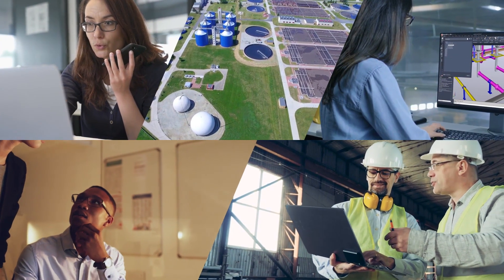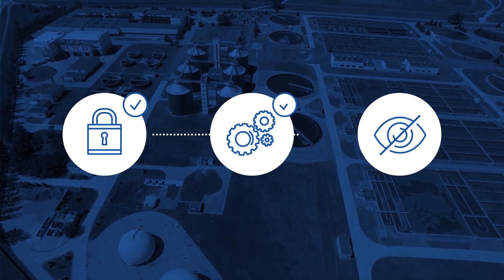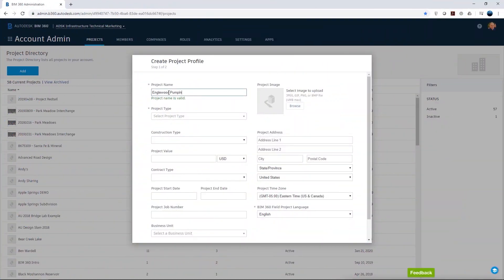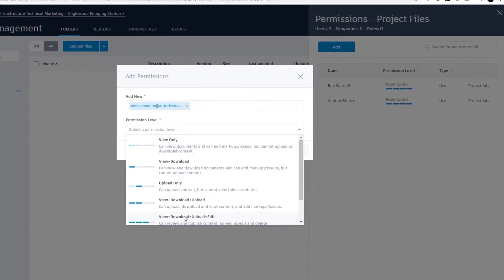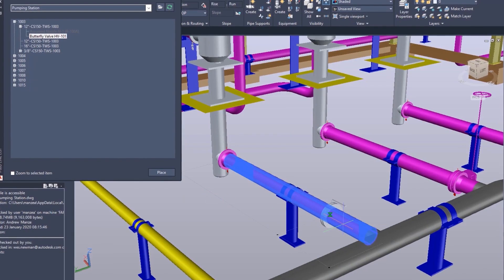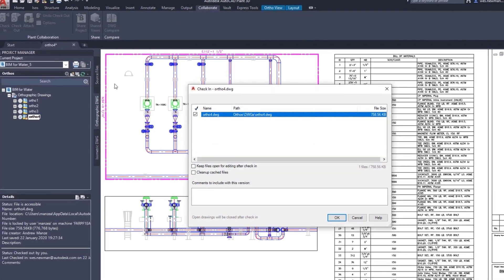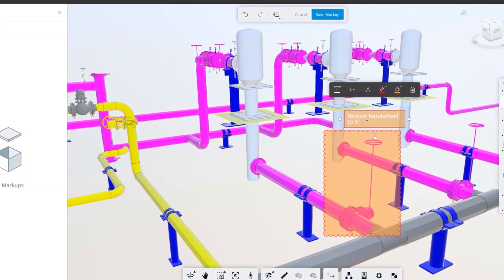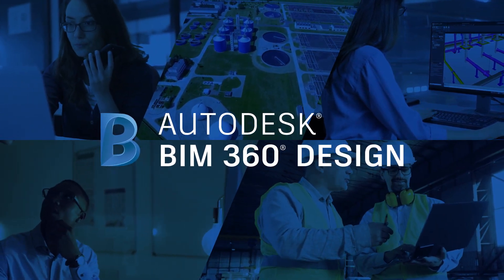Learn more about Autodesk BIM for Plant design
Discover more about Autodesk BIM tools for plant design. Visit the AutoCAD Plant 3D, Revit, and AEC Collection product centers.